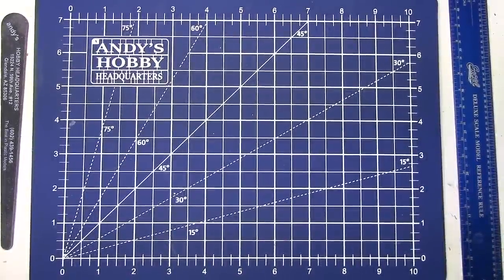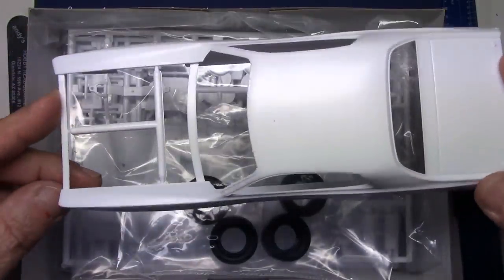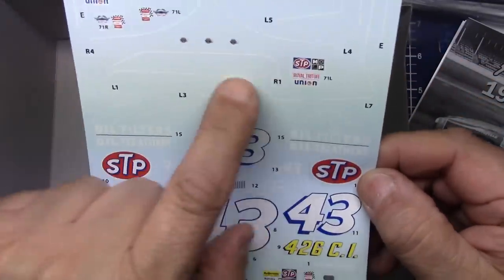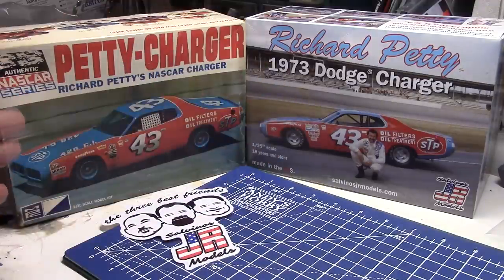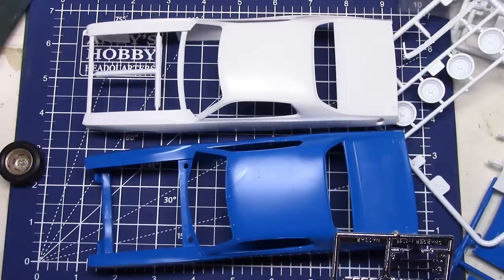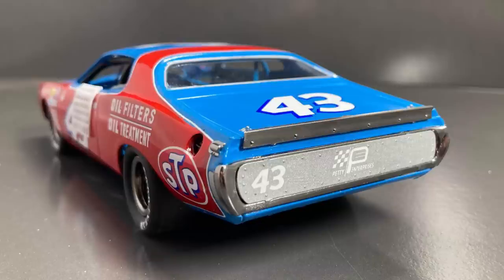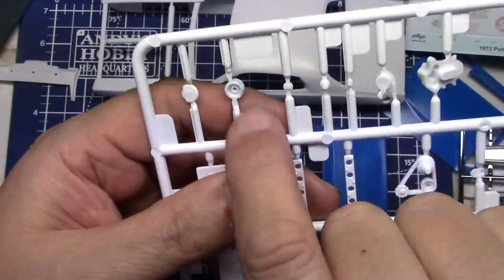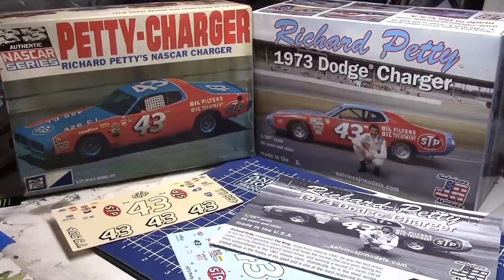Ep. 82 1973 Petty Charger Model Kit Comparison. (Salvino's JR with the MPC)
We are taking a look at what the all new 1973 Petty Charger model car kit has to offer over the old vintage MPC version of the same car. Boy, we as model car builders. HAVE IT MADE TODAY!
L.C.

Luka Cee's Model Car Hobby Headquarters Facebook Group

Cashew Cosplay

PANDA Void

AZLeo Valor